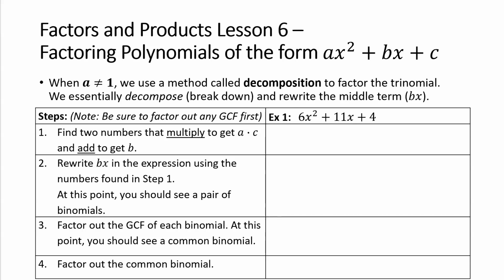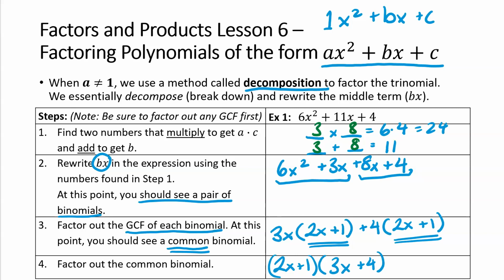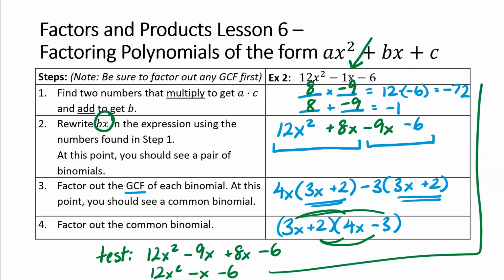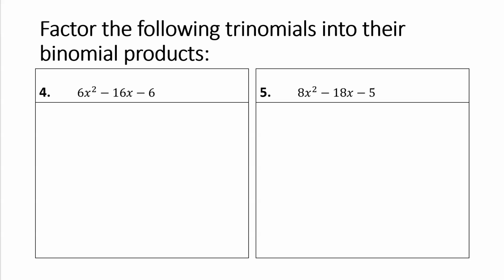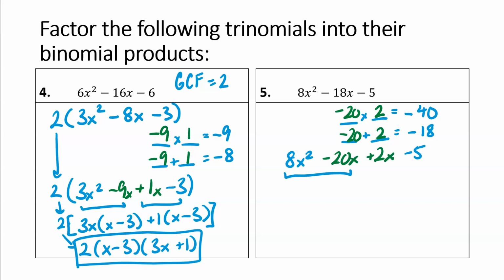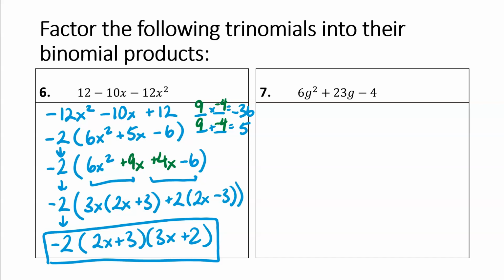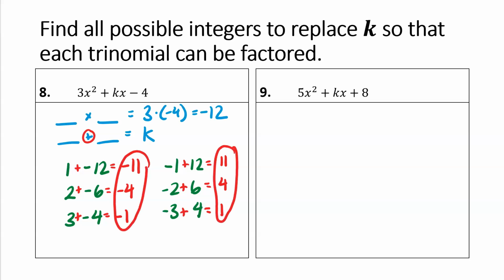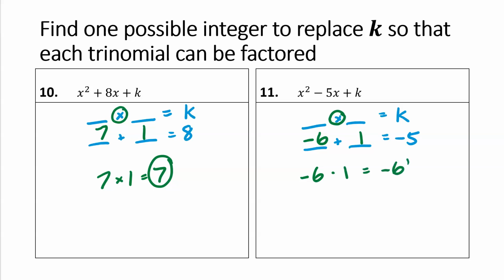4.6 video lesson